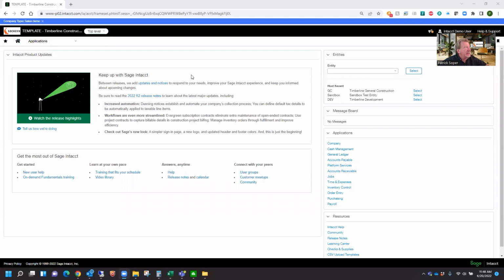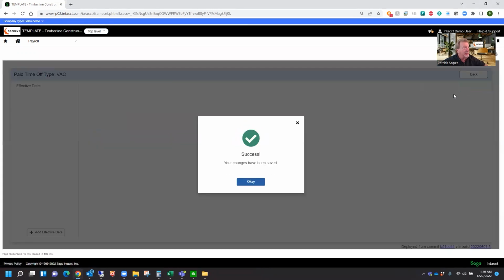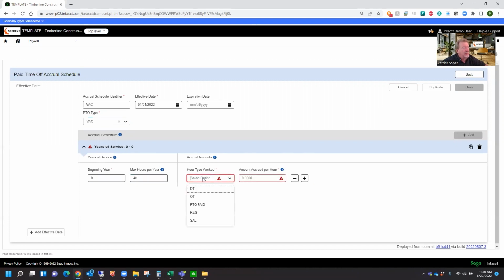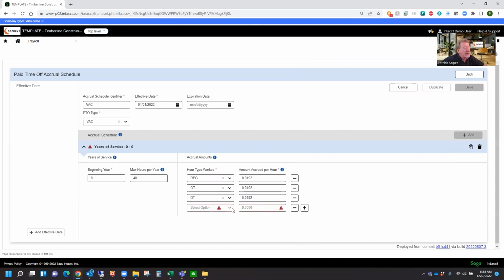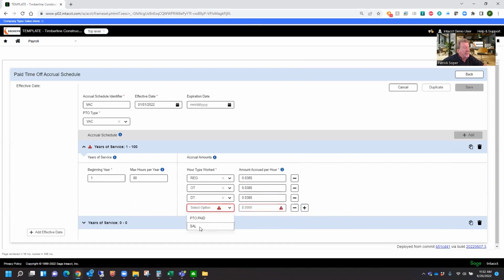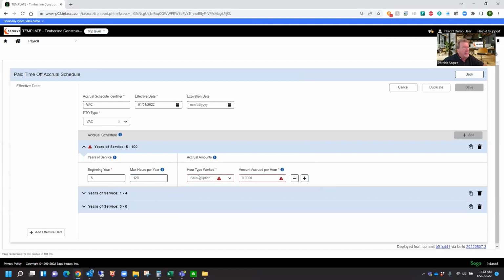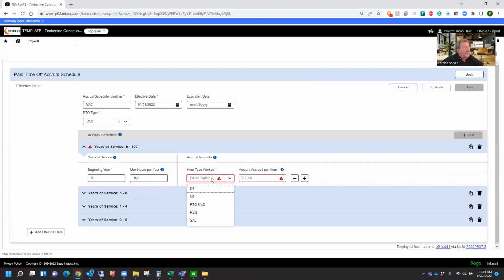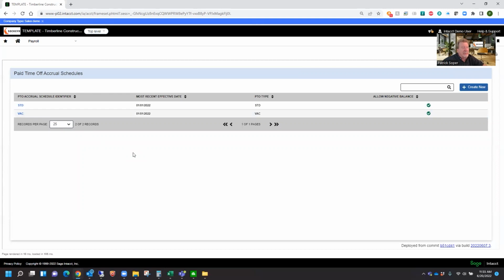Sage Intacct PTO and Accrual Schedule Set Up Made Easy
Managing employee paid time off (PTO) and accrual schedules can be a daunting and time-consuming task for any business, but not with Sage Intacct. In this video, our Senior ERP Consultant, Patrick Soper, discusses the different types and schedules of PTO payroll within Sage Intacct, including paid time off, vacation, and sick days for employees based on their length of service, as well as how to efficiently fly through the set-up process.